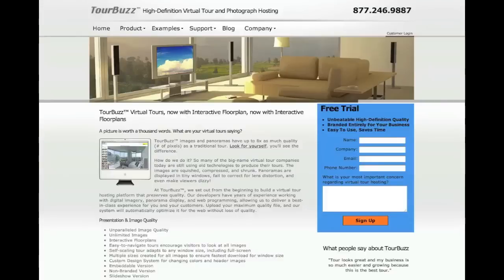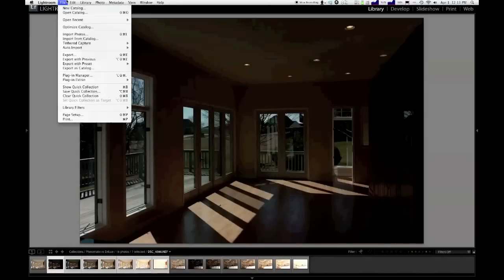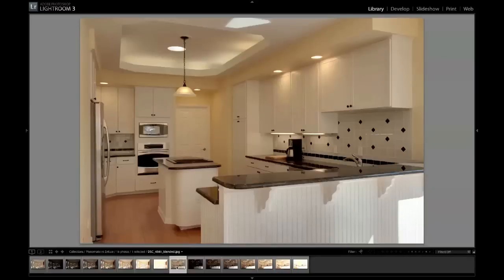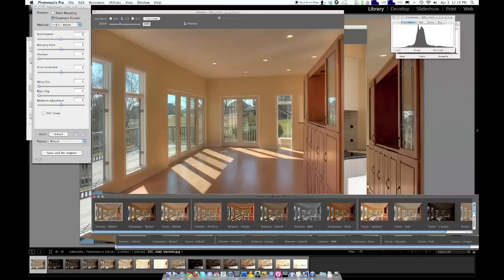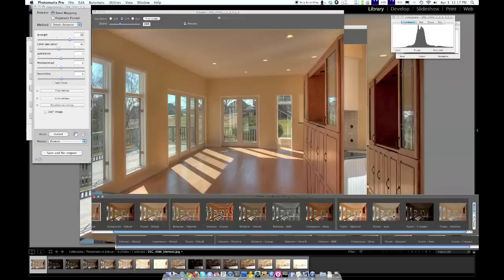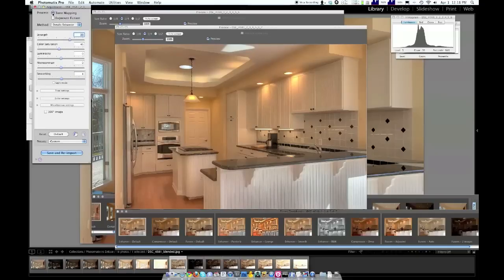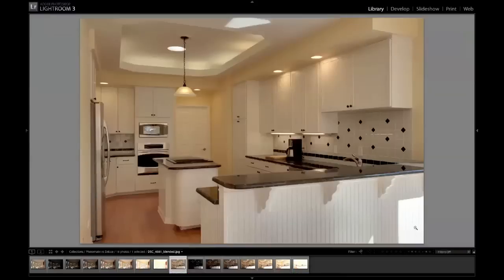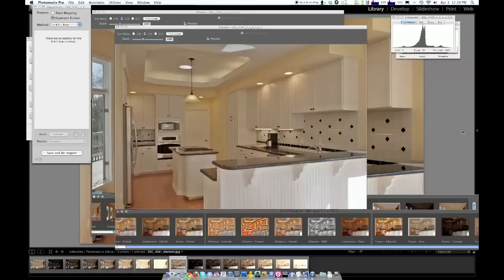Episode 165: LR/Enfuse and Photomatix 4 Quick Comparison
Provides in-depth information, tutorials, and training on the topic of Real Estate Photography.